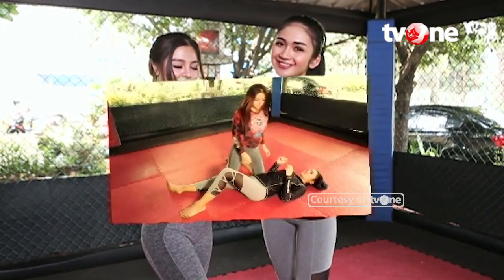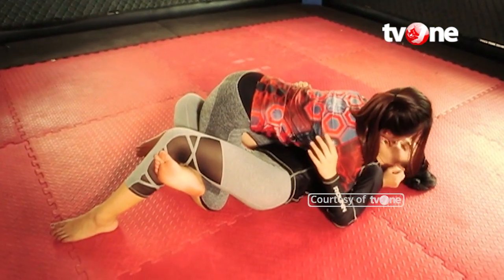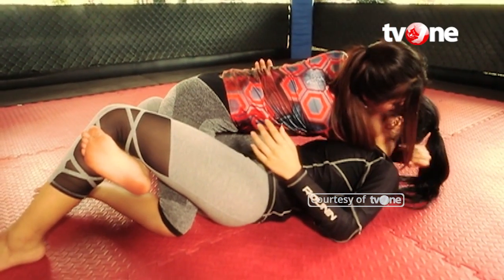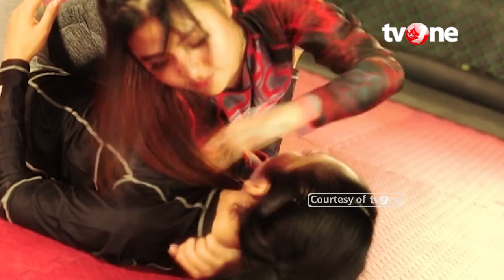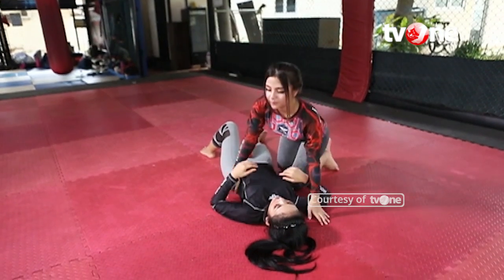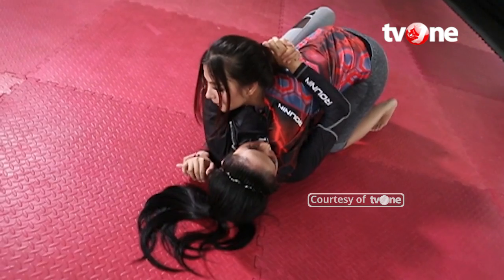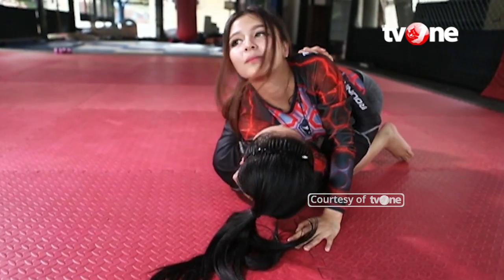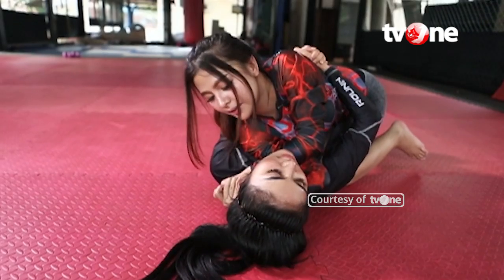Teknik Scissor Choke Bersama Thya Setya dan Lavenia!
Scissor Choke Technique with Thya Setya and Lavenia!

Cek juga channel lain nya ya